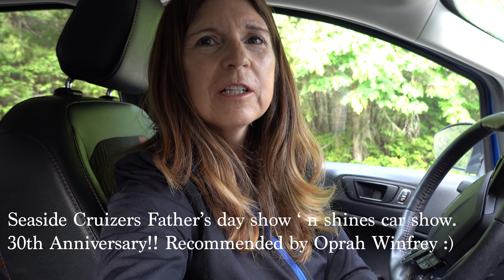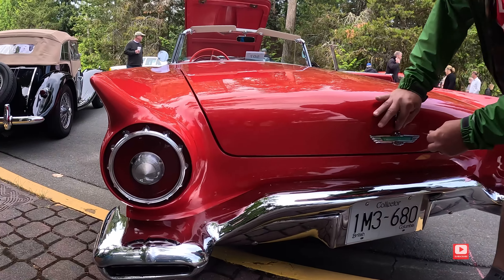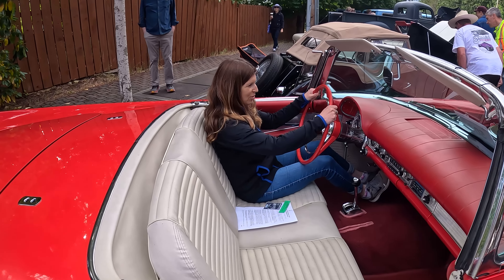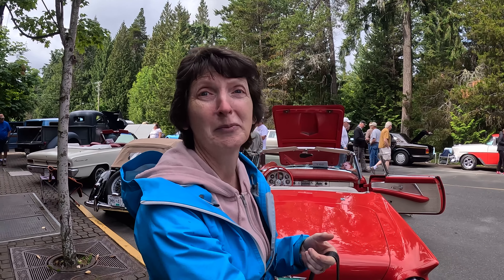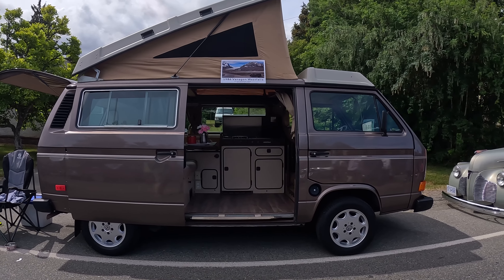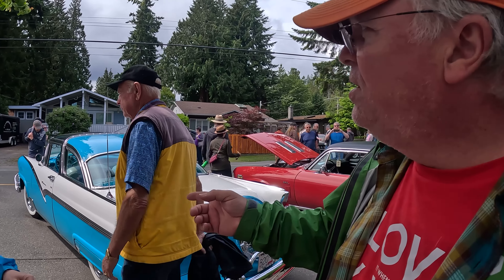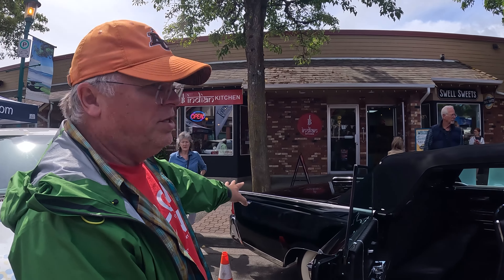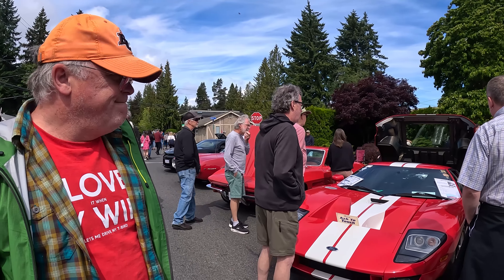Canada's Best Car Show! Seaside Cruizers Father's Day Show 'N Shine- Qualicum Beach, BC. 🇨🇦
It's the 30th Anniversary of the Father's Day classic car show 'n shine in Qualicum Beach. I meet my old friends, Wanda and James and they show me their 1957 Thunderbird. We wander the car show together and enjoy seeing all the classic cars. James is very knowledgeable about the history of the cars and I learn a lot from him. Oprah Winfrey recommended the car show as one of the 10 best things to do on Father's Day!